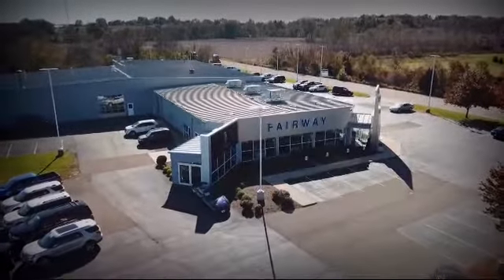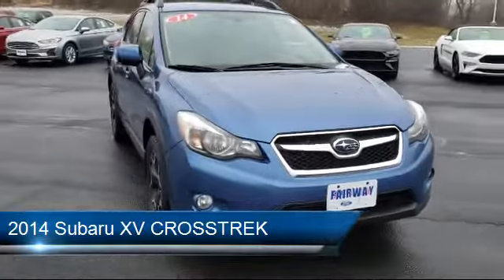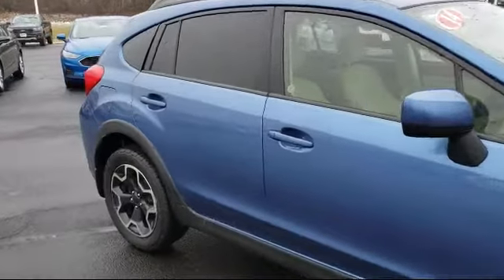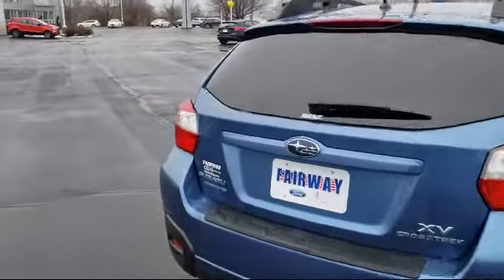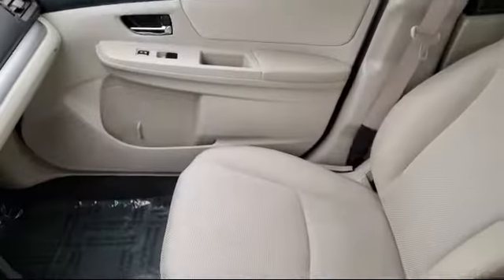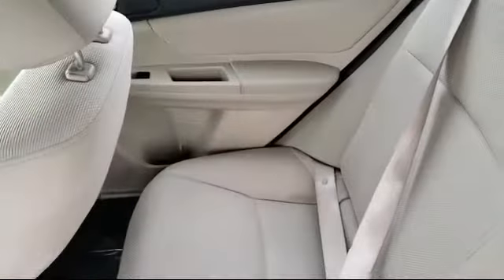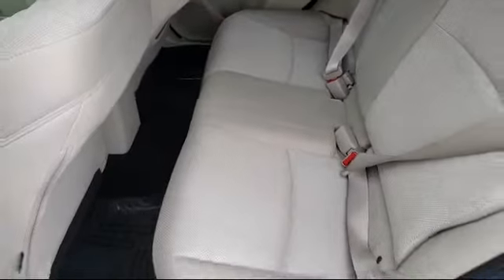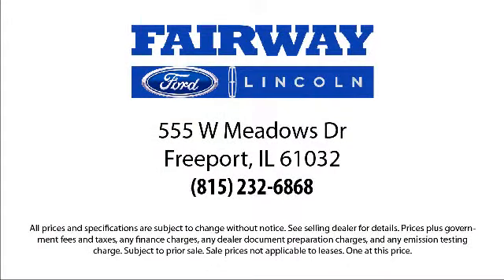2014 Subaru XV CROSSTREK Premium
2014 Subaru XV CROSSTREK Premium - Stock Number: T8165A - VIN: JF2GPACC9E8275110.

555 W. Meadows Drive